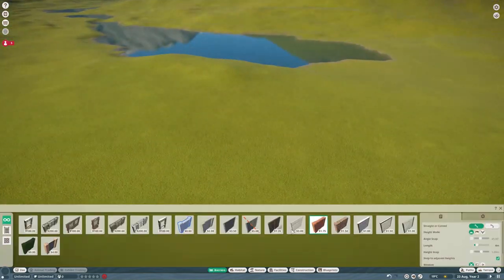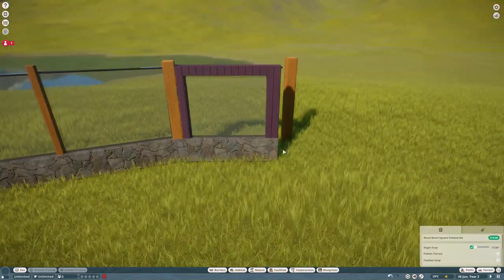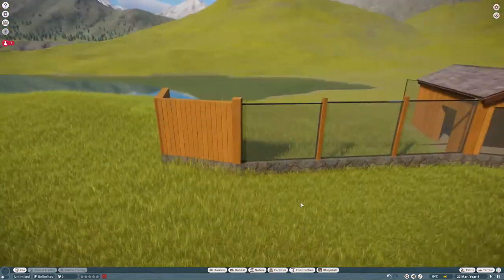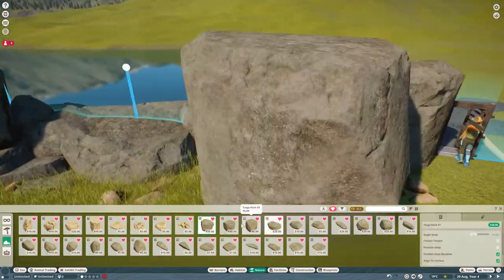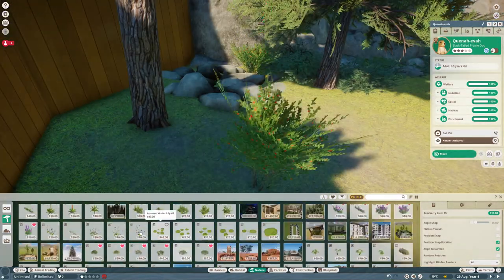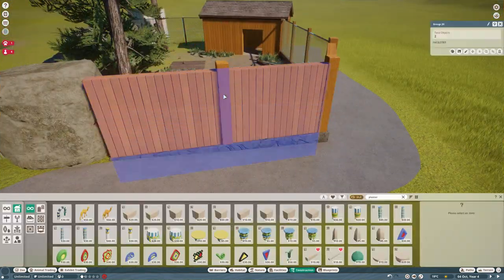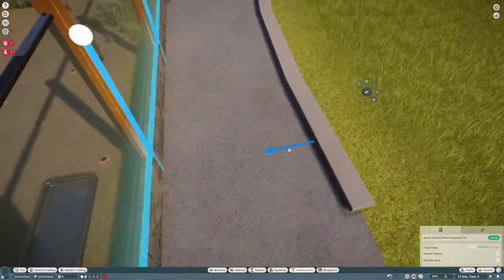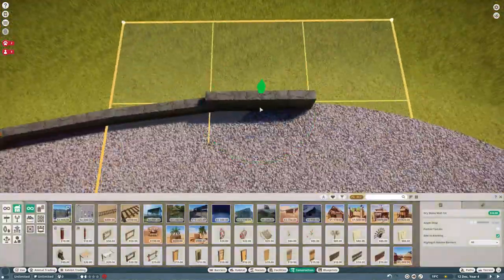Black-Tailed Prairie Dog Habitat | Planet Zoo Speed Build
Hi guys! In this speed build I design a realistic simple prairie dog habitat using the new North American Animal DLC in Planet Zoo. Let me know how you designed your prairie dog habitats in the comments!

00:00 Speed Build
17:24 Cinematics

Black-Tailed Prairie Dog Habitat | Planet Zoo | North America Animal Pack | DLC | Exhibit | Custom Billboard | Gameplay | Game | Speedbuild | Building | Tutorial